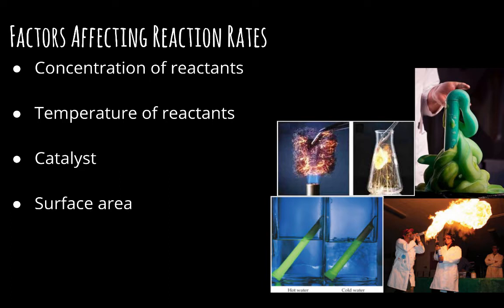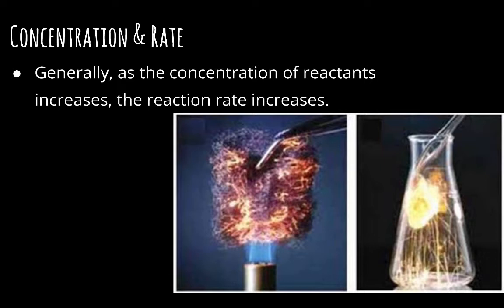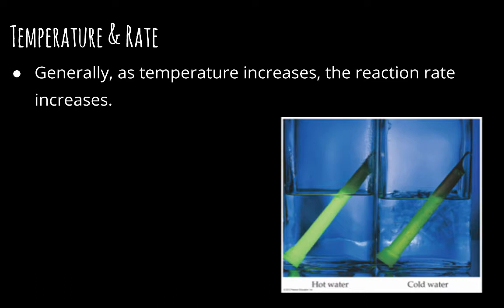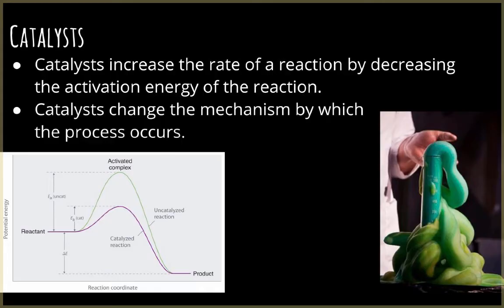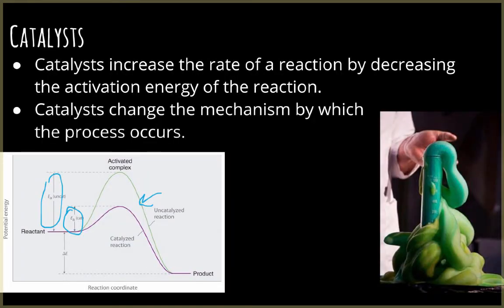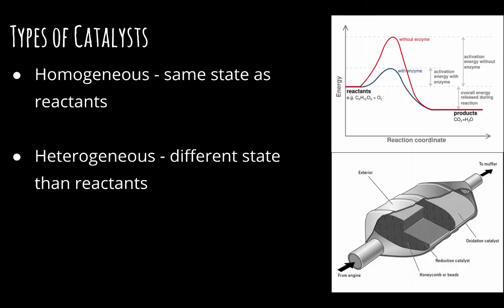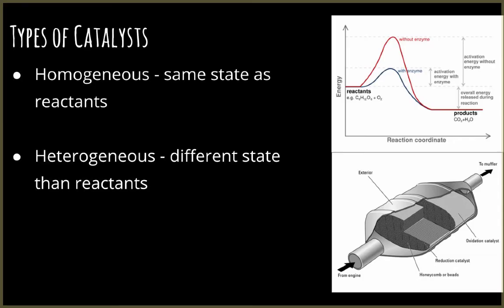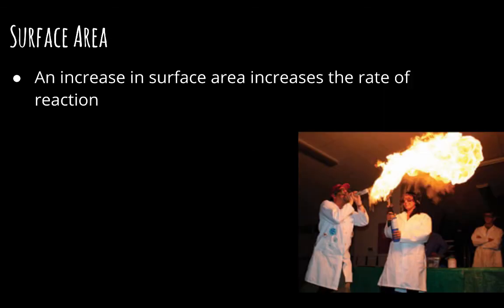Honors Chem - Factors Affecting Reaction Rate